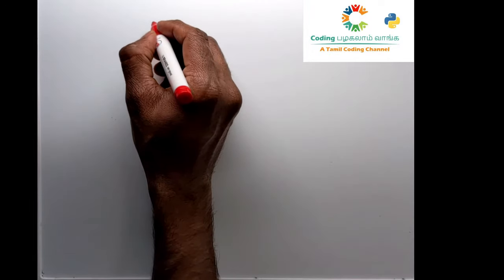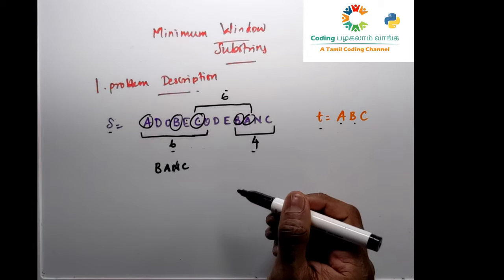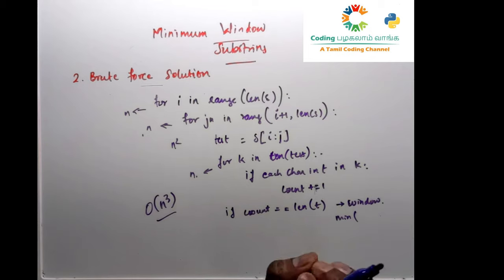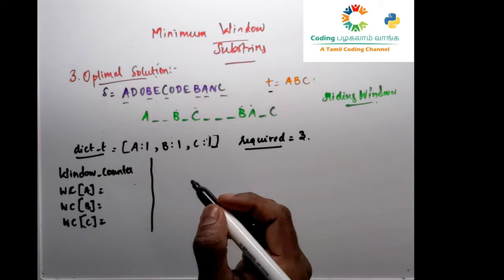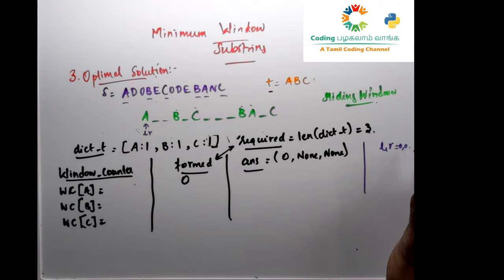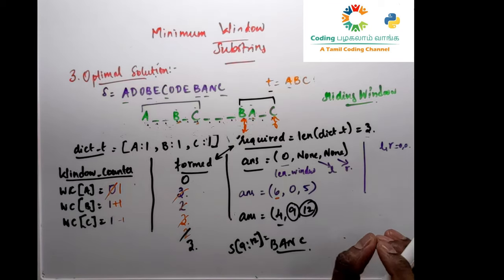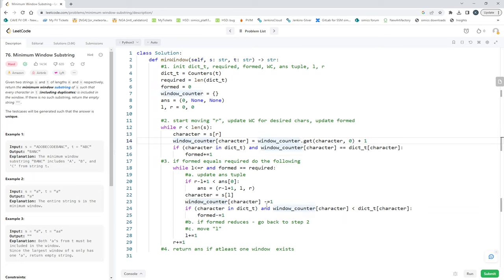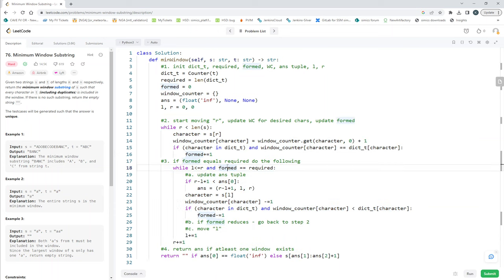CPV #12. Minimum Window Substring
In this video we will use the CPV's 5 step approach to interpret, solve, and code the solution for leetcode problem #76